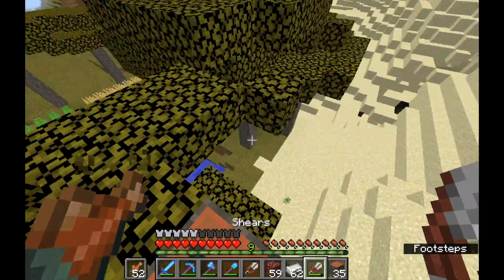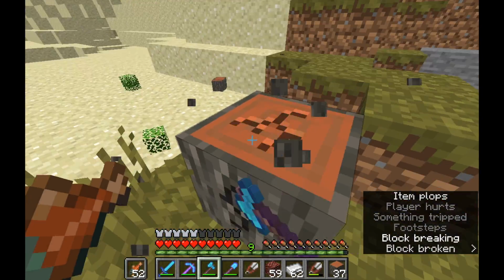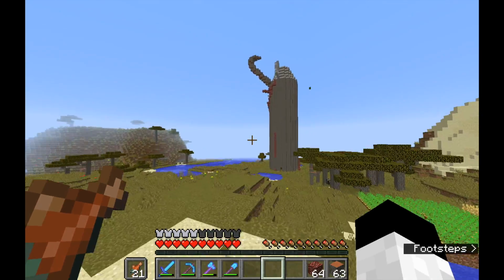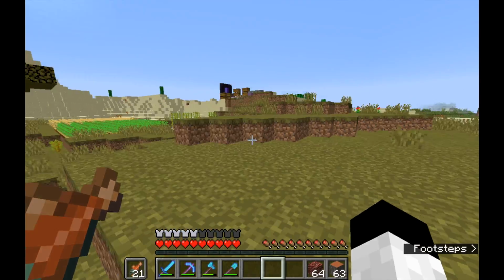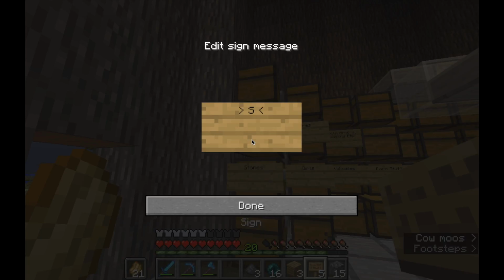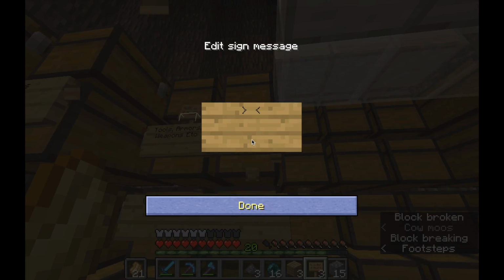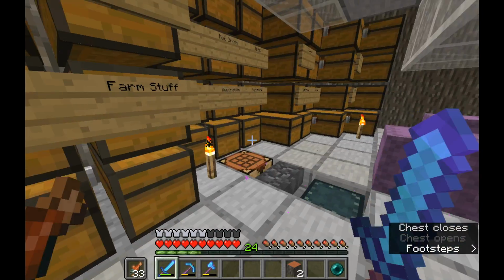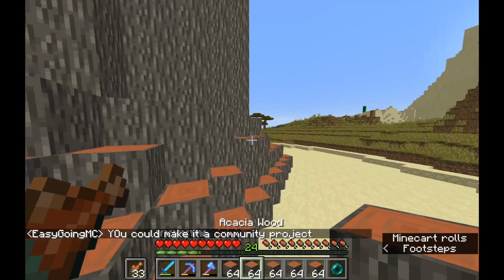Solar SMP E6: Working on THE BASE!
Today we start work on the tree base, and finally have a good "base" to it. Ha. See what I did there?

Upload Schedule:
Sunday: Redstone
Tuesday: Tips and Tricks
Friday: EasyGoing Survival
All videos release all 4pm Eastern time (usually)

I try to make the best videos possible for you guys, and I am always trying to improve! Leave any feedback you might have down in the description! :)